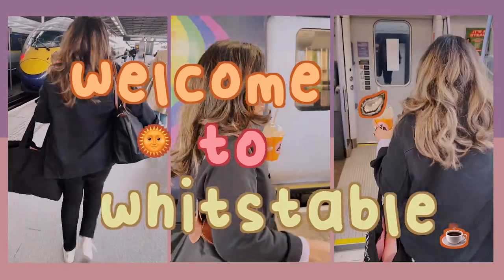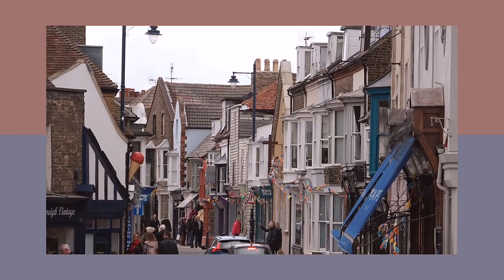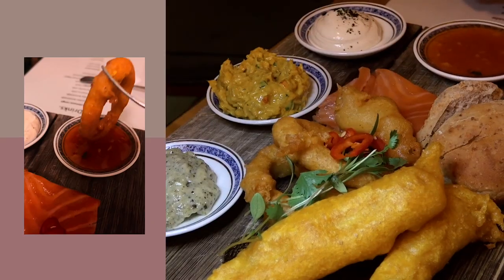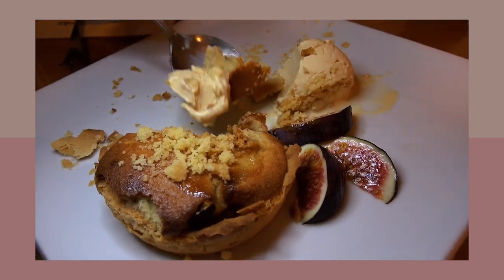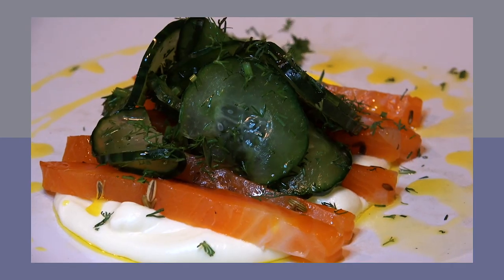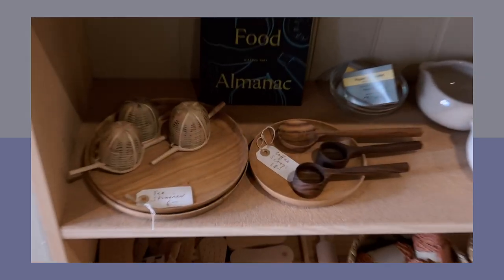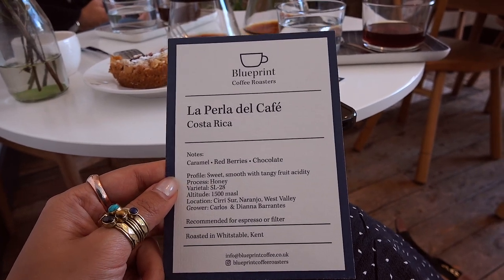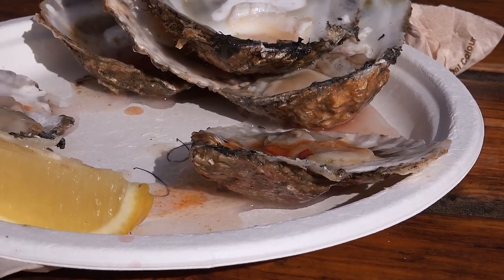ENGLAND TRAVEL VLOG 🇬🇧 Things to do in Whitstable, oysters, hotel tour, beaches + London day trip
Whistable, England travel vlog 2022: Eating and exploring around Kent showing a food tour around town, trying the famous Whitstable oysters, things to do, must eats and places you must visit. Whether it's an overnight stay or a day trip from London idea - add this on your list! And Canterbury is just down the road too!

Did you know this beautiful seaside town is just over 1 hour direct train from London and a return tickets start from £13 with a railcard?

Home to fantastic independent shops, great locally brewed craft beer by Shepherd Neame, native oysters, delicious coffee and pastries, Whitstable is a great choice for either a day trip from London idea or an overnight stay AND Lonely Planet has placed Kent’s Heritage Coast as the fourth top regions to visit in the world for their Best in Travel of 2022!

Make sure to check out artist Catman’s work who has collaborated with Shepherd Neame to bring you the ‘Whitstable Bay Art Trail’ along the Kent coast! In fact, Whitstable’s character, creativity and independent spirit has been the inspiration behind their famous Whitstable Bay Pale Ale (we tried it, we loved it!)

💌 chapters

00:00 Arriving in Whitstable from London St Pancras train station
00:08 Checking into Shepherd Neame's Marine Hotel
00:45 Tankerton Beach
01:23 Whitstable town
01:44 Is Wheelers Oyster Bar worth the hype?
02:42 A Whitstable hack
03:50 Twelve Taps Whitstable Gin bar
05:17 Dinner at Samphire in Whitstable
05:55 Breakfast at The Marine Hotel
06:10 Shopping in Whitstable
07:20 Coffee at Blueprint Coffee Roastery
08:19 Whitstable Oysters at The Forge

🌻 products mentioned

→ My Philips air fryer
→ My pink pans and pots set from IKOHS

🍄 places mentioned:

* The Marine Hotel
* Tankerton Beach
* Wheelers Oyster Bar
* Twelve Taps
* Samphire
* Whitstable Town
* Blueprint Coffee Roastery
* The Forge

🐚 video editor:

Me :)